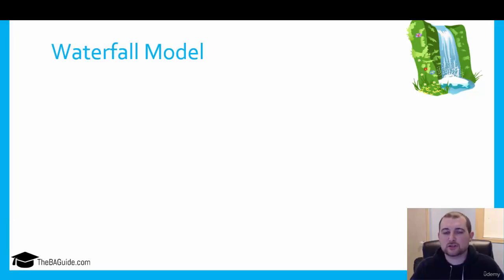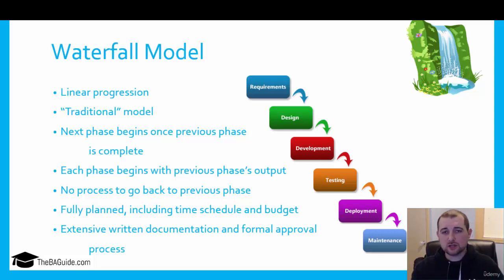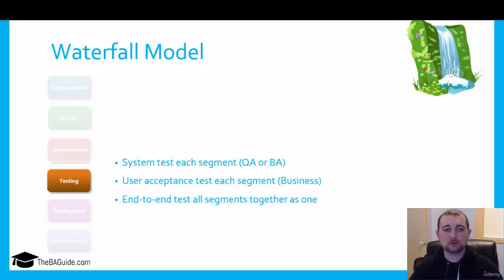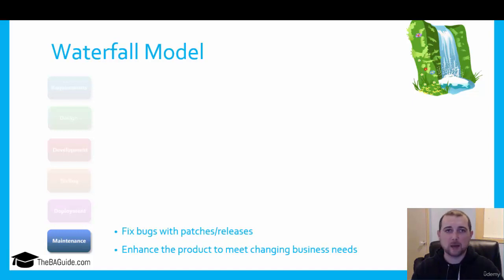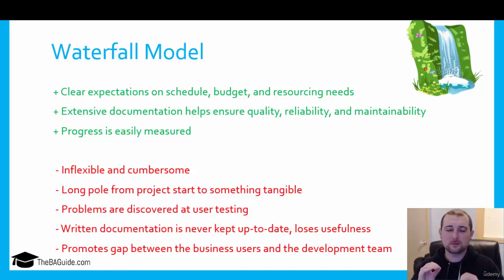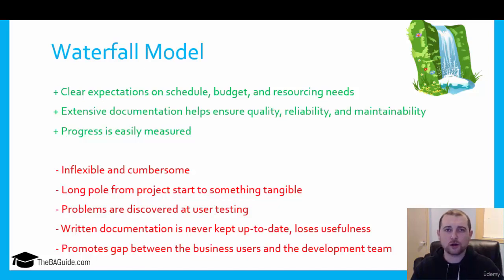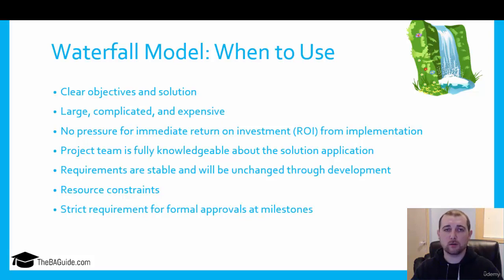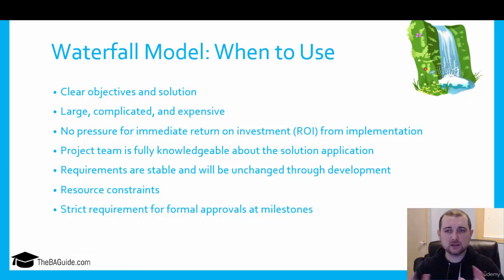[Unit 3] 003 Waterfall